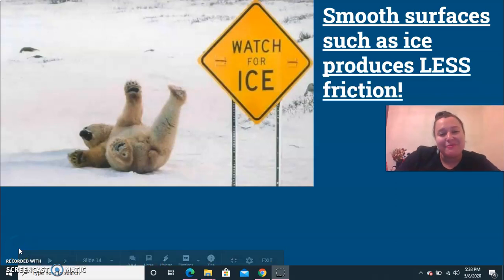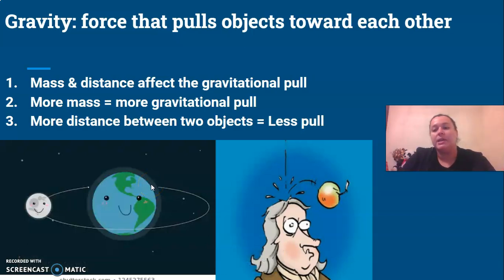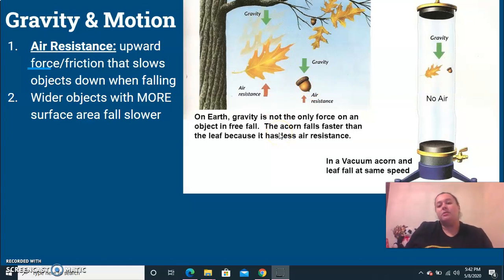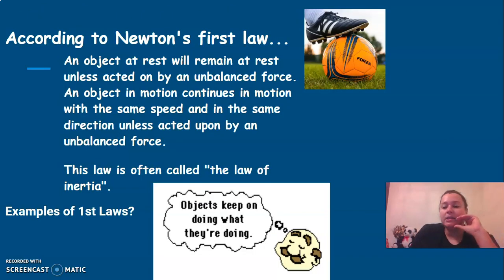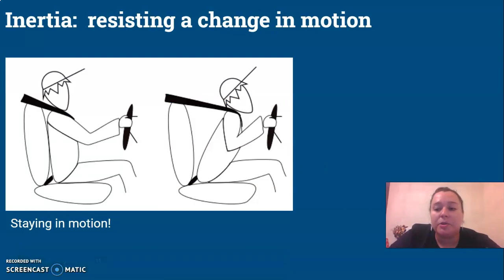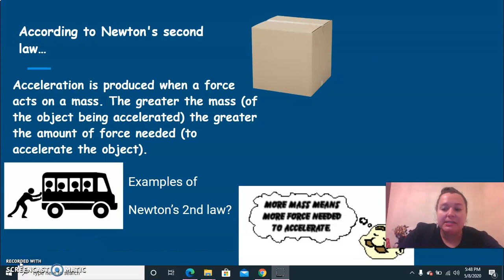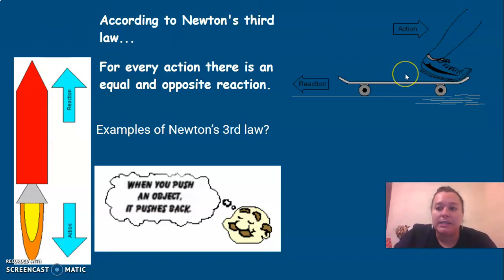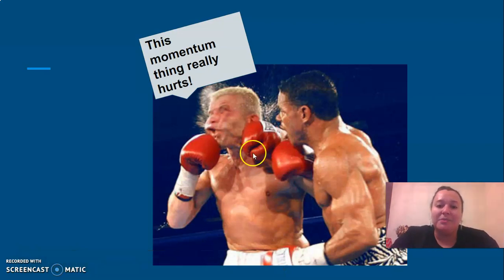Motion & Forces Part 2